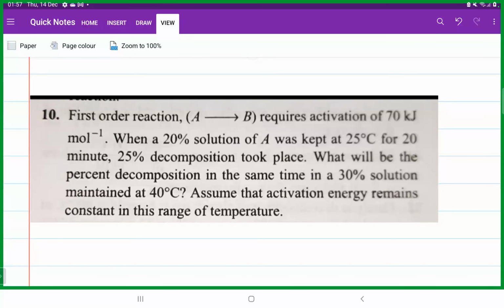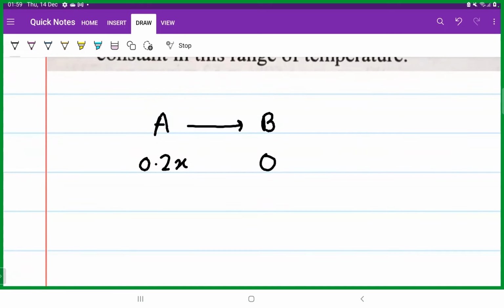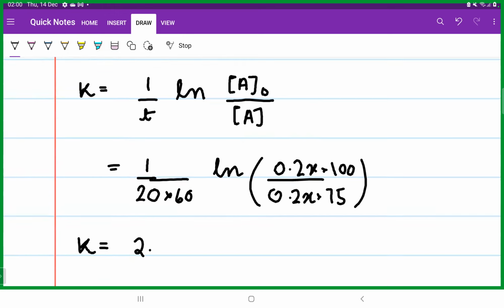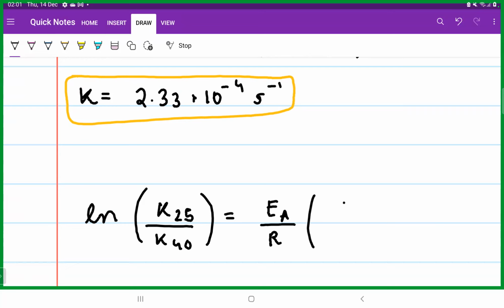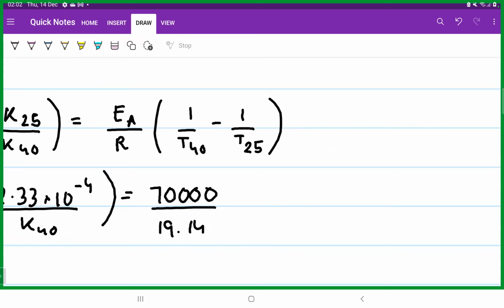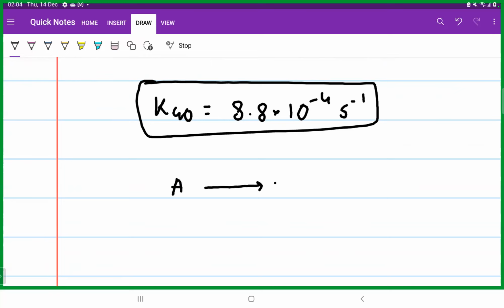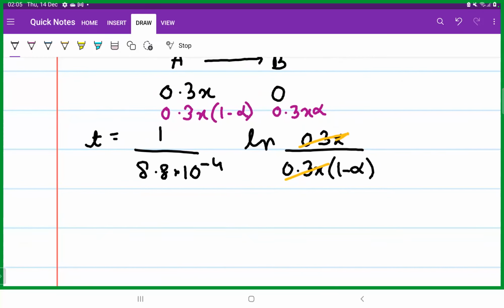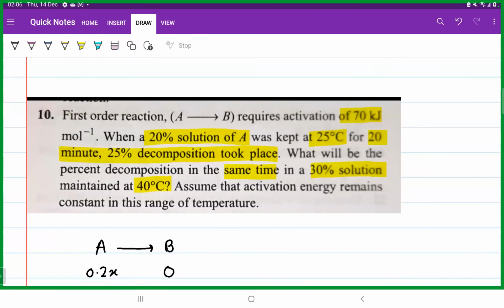Revise every concept of CHEMICAL KINETICS with this one video!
Concepts Of Physical Chemistry for JEE by P. Bahadur | Chemical Kinetics
Revise the concepts of firstorderreaction of Chemical Kinetics with this video!